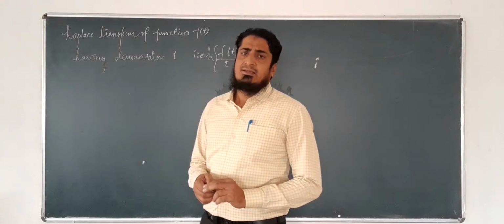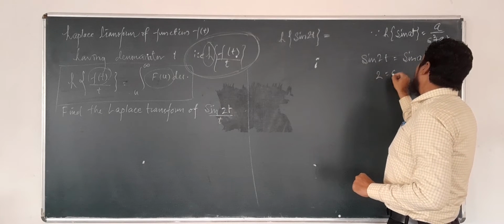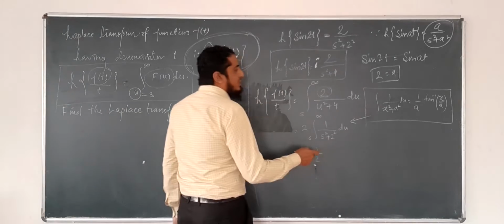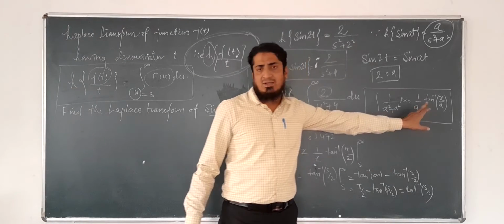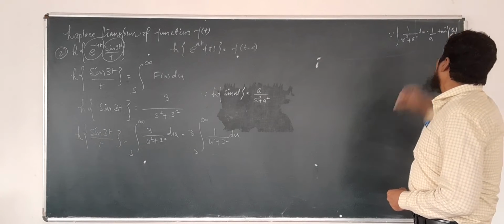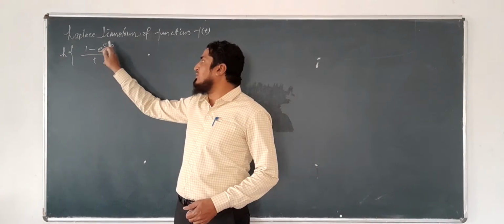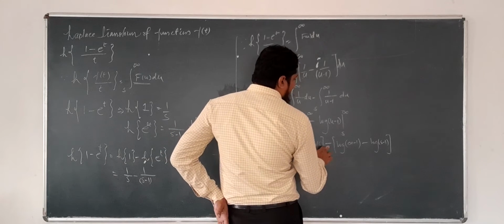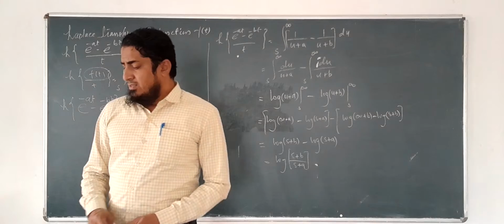Laplace Transform of { f (t) / t }.